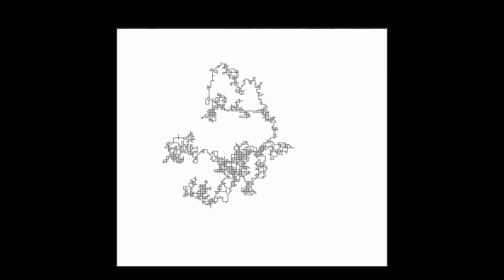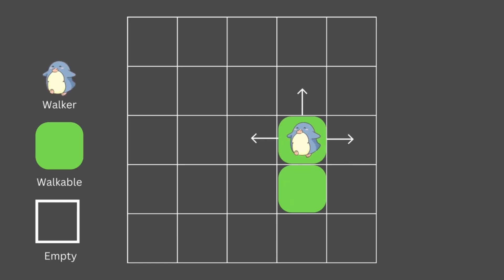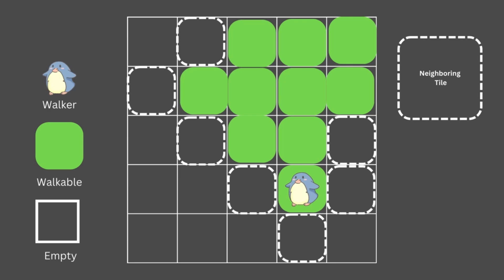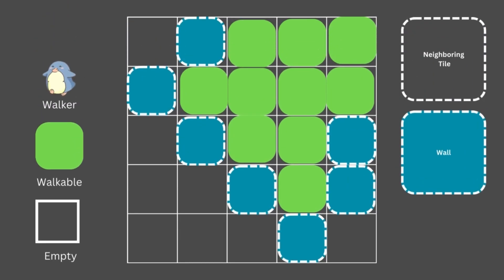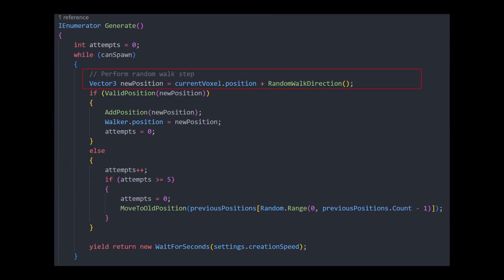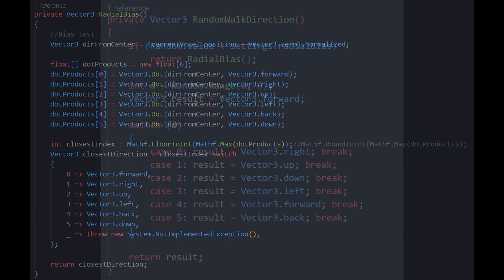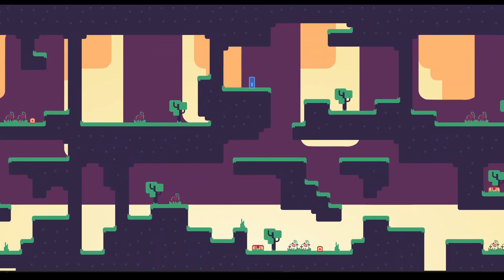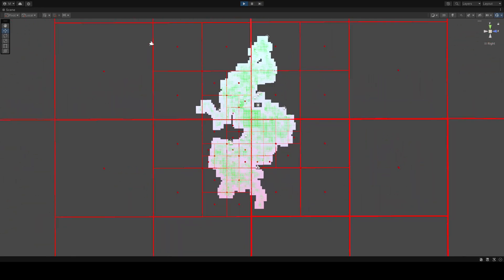Random Walk Procedural Generation in Unity3d & Godot!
We discuss how the RandomWalk algorithm works, there are some examples and code that you can check out if you're interested. But this is mainly an overview.
My Unity3d project is both big and messy, showing only the relevant parts to still make sense is difficult.

I only show the godot procedural library for a little bit as I had already explained how the random walk works largely, I felt no need to go into detail about how it all worked in detail. I mainly wanted to show you that resource

Video Content:
0:00 - Intro
1:15 - Concept
5:40 - Unity Project
10:58 - Godot Project
12:23 - Outro